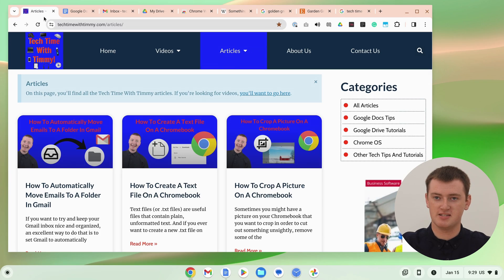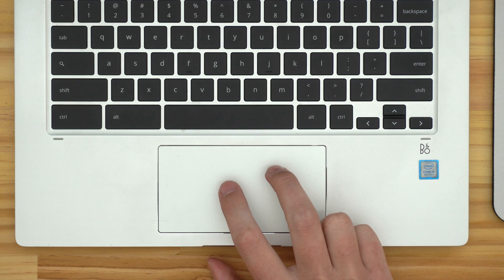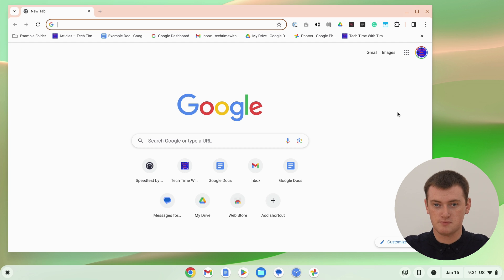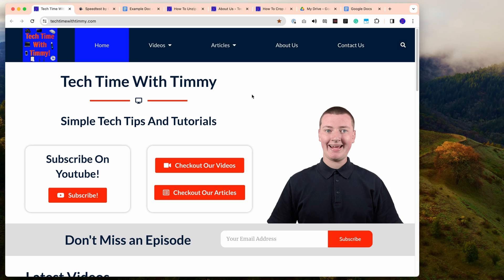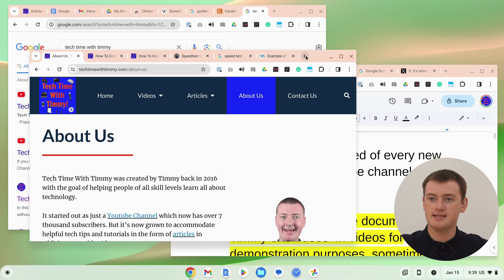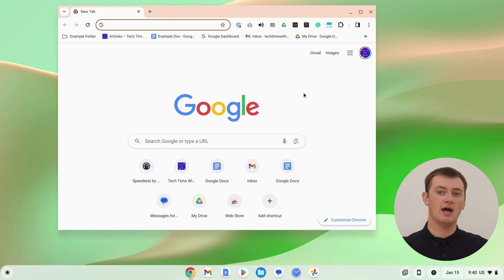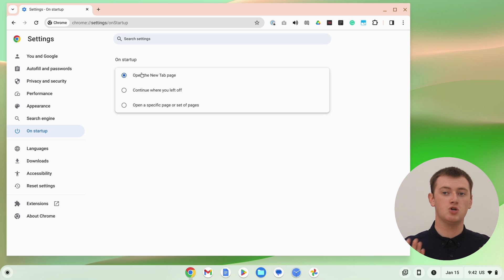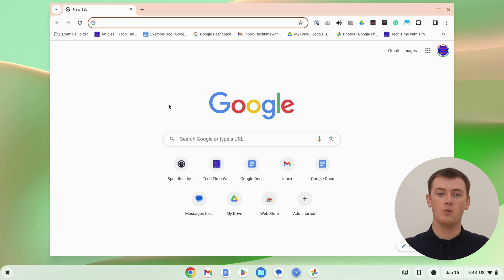How To Close All Tabs In Chrome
In this video, Timmy shows you how to easily close all of your open tabs in Google Chrome. Without having to manually click the cross icon on each of them.

Or, if you want to re-open a tab that you accidentally closed, you'll want this video:

Table of contents:
00:00:00 Intro
00:00:34 Closing All Tabs In One Window
00:02:01 Multiple Windows
00:04:46 Automatically Close All Tabs
00:06:58 See You Next Time